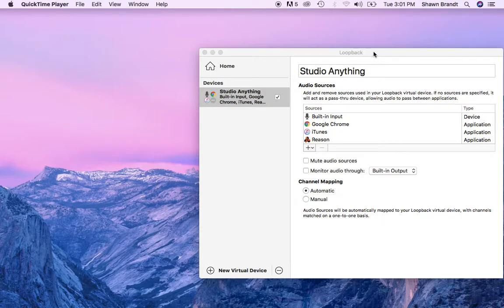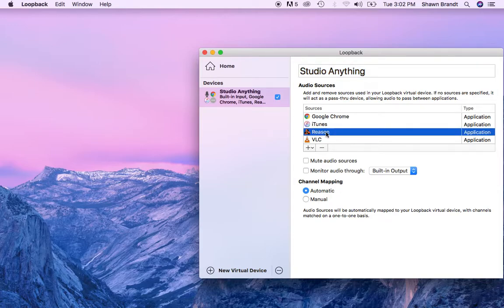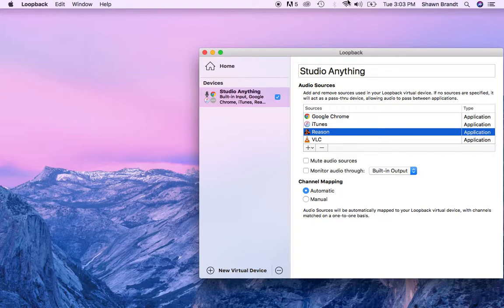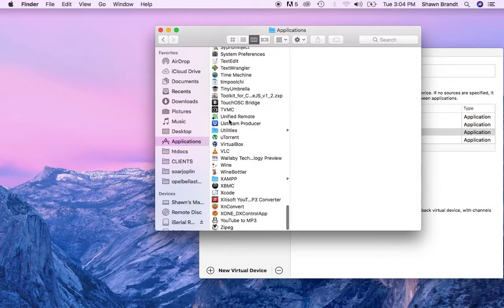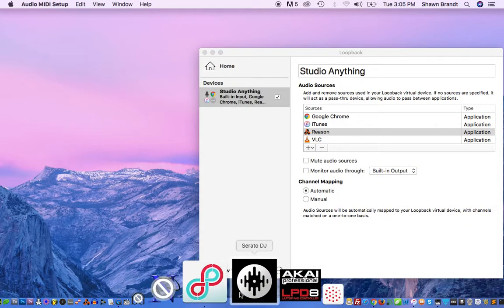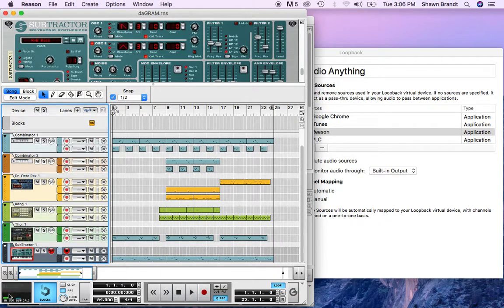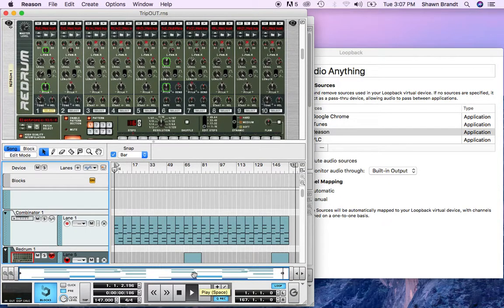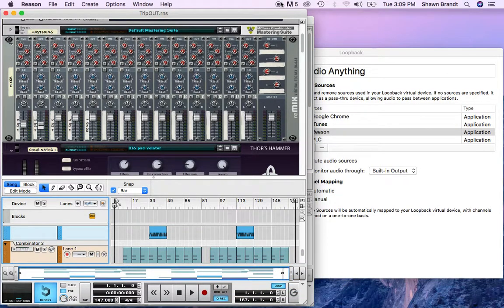Aggregate Audio plus iPad to Mac MIDI setup over WIFI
Aggregate / Multiple Audio Devices or Application recording as one audio interface... My setup for broadcasting and producing live. Loopback. Reasons. Midi over Personal Area Network via wifi. I'm Using Pianist Pro but you could use any other midi over wifi connection app.